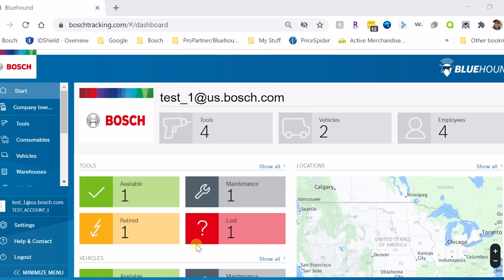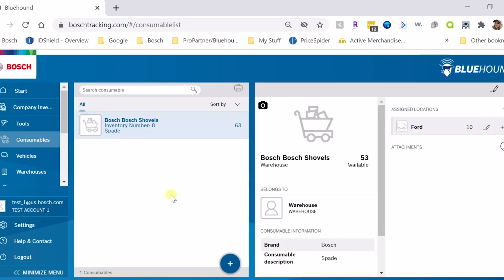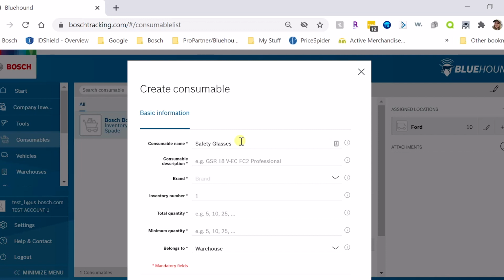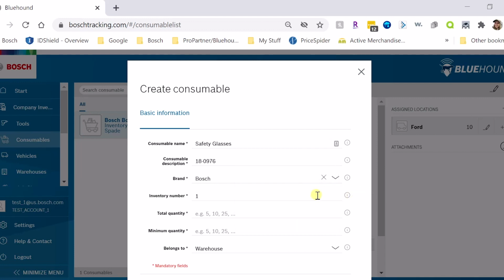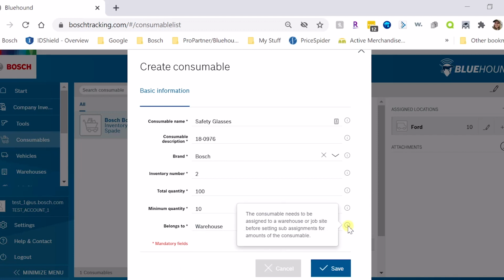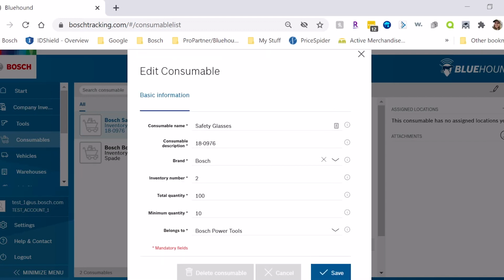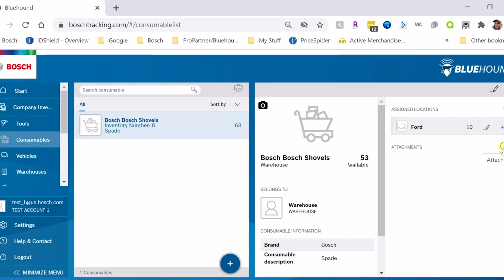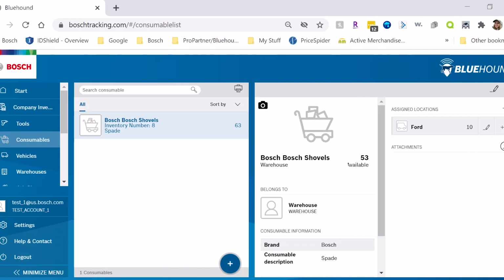Bluehound Tutorial: Adding Consumables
Learn how to add job site consumables to your Bosch Bluehound portal.